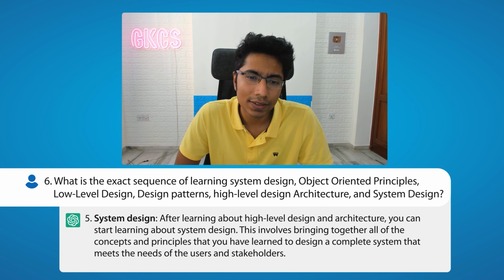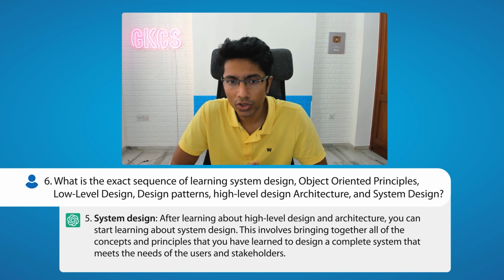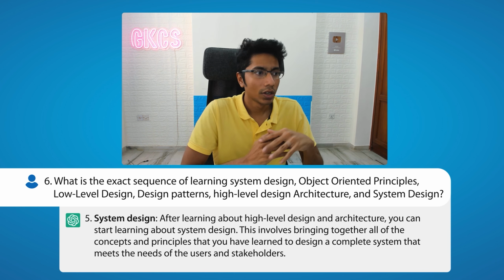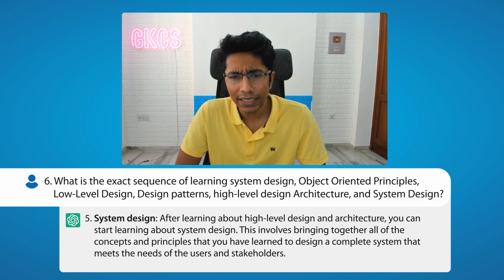What is the exact sequence of learning Design Patterns, object-oriented principles, LLD and HLD?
What is the right sequence to learn system design?

1. Object-Oriented Principles
2. Low-Level Design
3. High-Level Design
4. Design Patterns
5. System Design

00:00 Question
00:20 Object-Oriented Principles
01:00 Design Patterns
01:25 High-Level Design
01:50 Parallel Learning
02:20 Rating ⭐⭐⭐✰ ✰